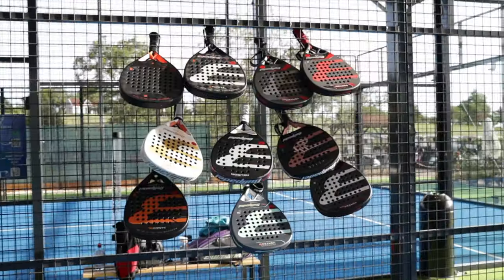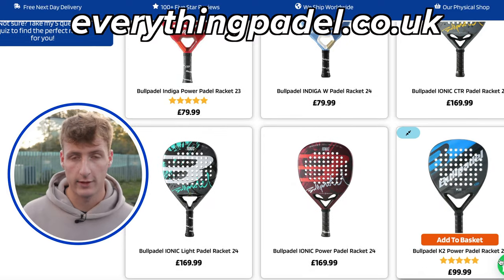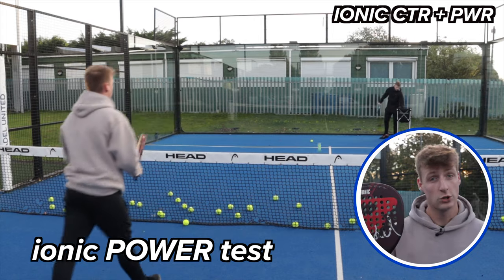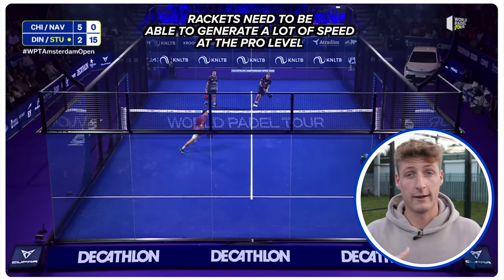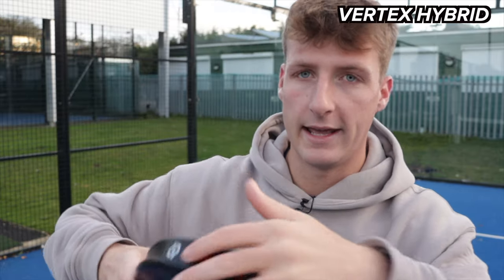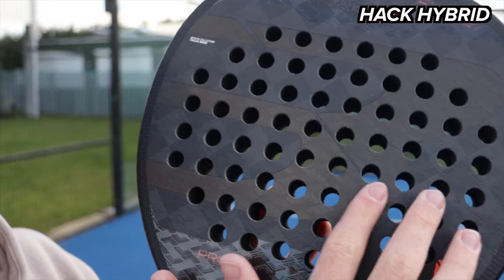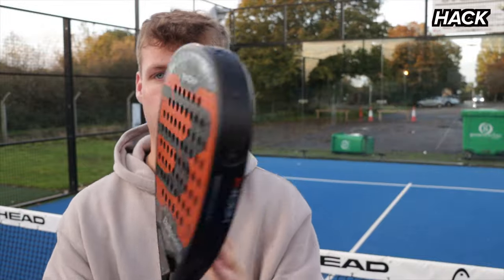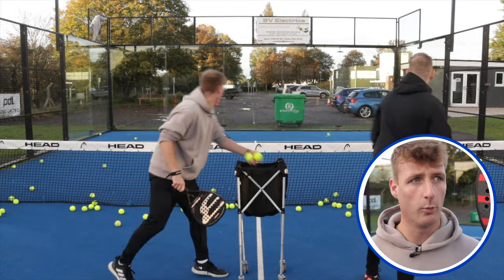BEST Bullpadel 2024 Padel Rackets! *New*